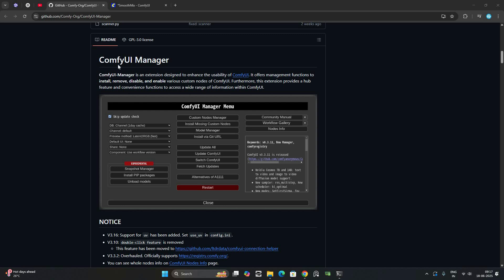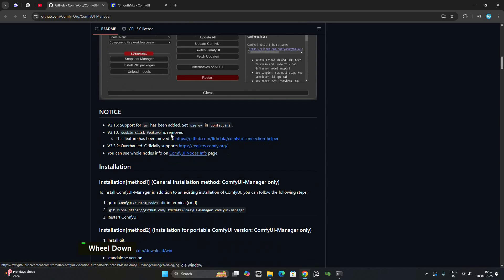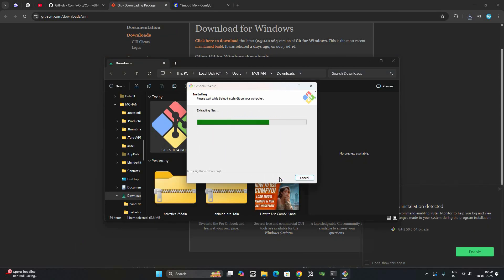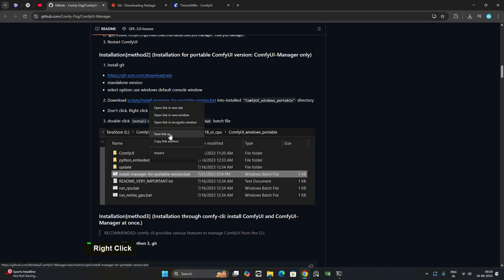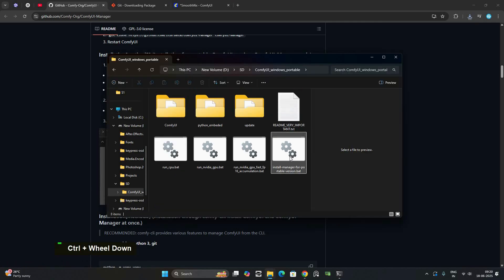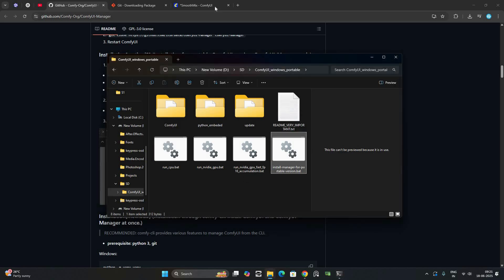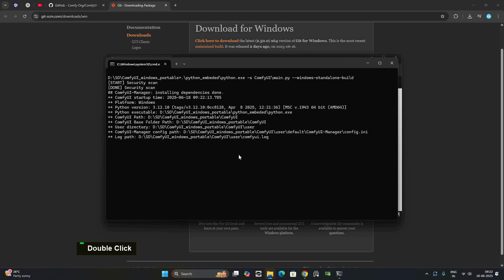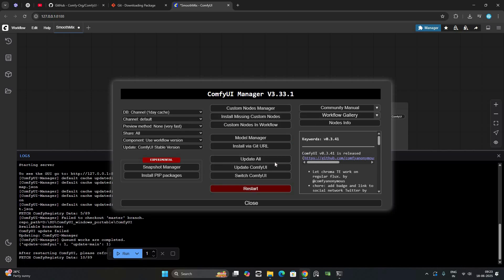How to Install ComfyUI Manager (Quick & Easy Setup)